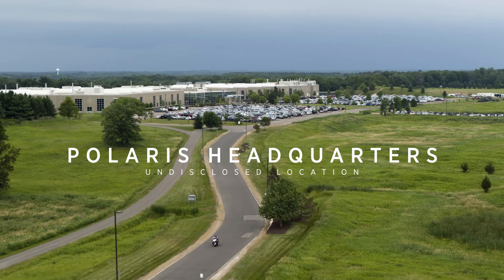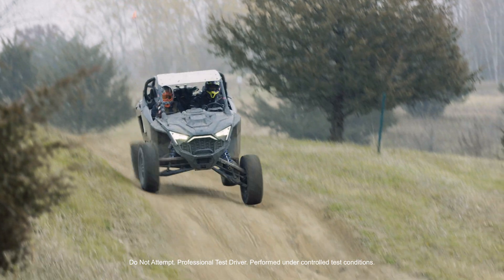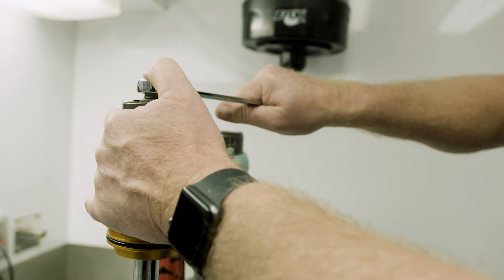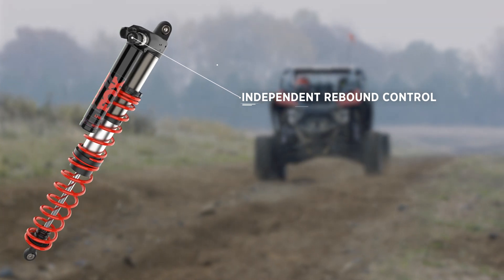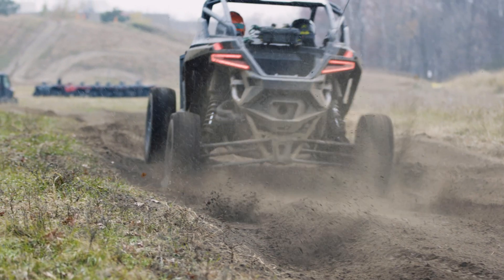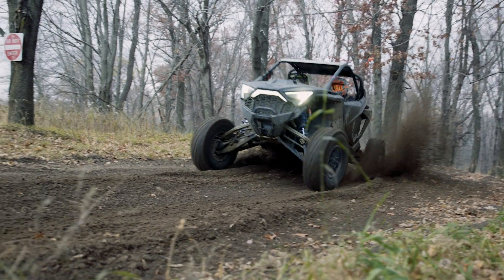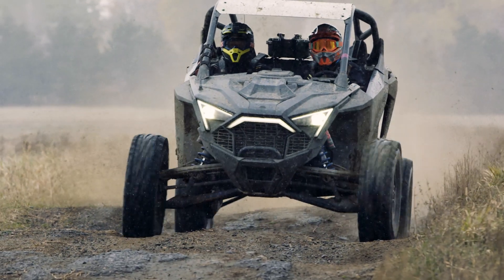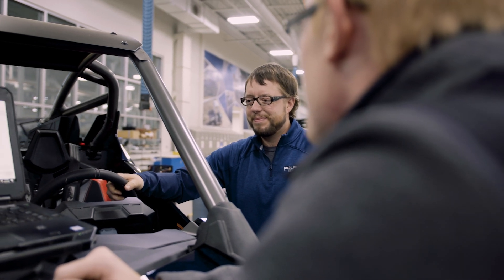Live Valve X2: How Polaris Worked With FOX To Find The Ultimate RZR Tune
How did engineers at Polaris and FOX determine the perfect tune of Live Valve X2 shocks on the 2022 Pro R Ultimate and Turbo R Ultimate? Driving test vehicles on chatter and whoop strips, using different handling maneuvers and including custom data acquisition boxes to interact with the vehicle controller and calibration software.

From there, the magic sauce includes changing shims and drilling holes for the Internal Bypass between runs to dial in the ultimate tune. New FOX 3.0 Live Valve X2 shocks are highly sophisticated, with two electronic adjusters to control compression and rebound. And each adjuster is independently controlled by the semi-active Polaris DYNAMIX Dual Valve (DV).

Beyond being semi-active, what makes these shocks special are the unique oil flow paths for both compression and rebound. This means each adjustment is truly independent and does not affect the other. For example, in the same moment the system can increase compression while decreasing rebound to maintain better support, traction, and comfort. It’s the intelligence behind DYNAMIX DV and Live Valve X2 that calibrates each shock separately on-the-fly.